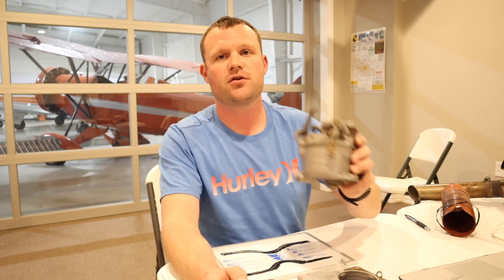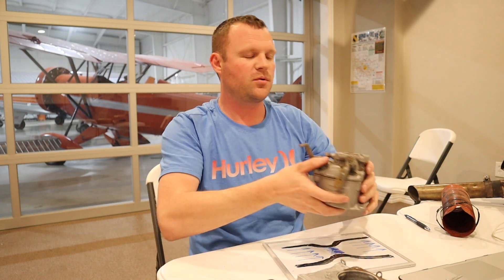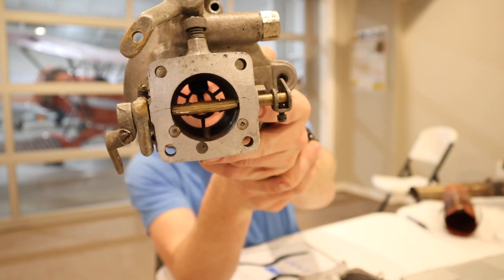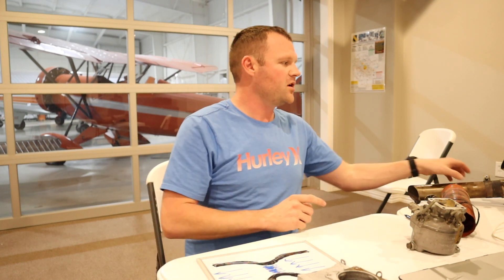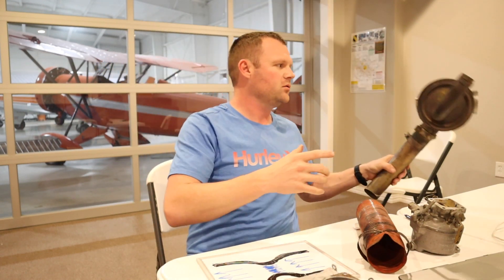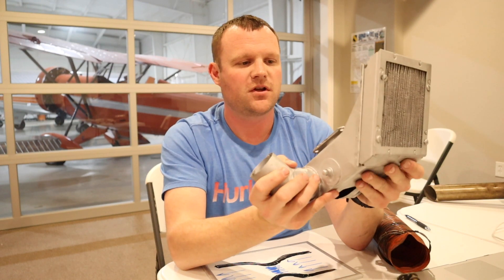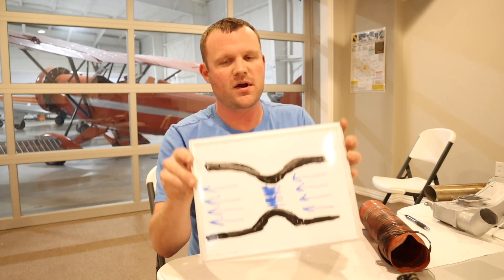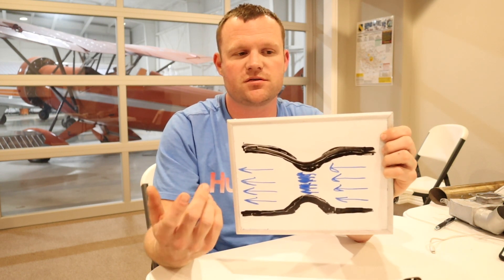Carburetor Heat and Icing Explained - Aircraft Engine Systems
A Simple, Indepth look at Carburetor Icing and Heat. When will Carb Ice Form, What are indications you have Carb Ice. When to use Carb heat, and how does the Carburetor heat work.